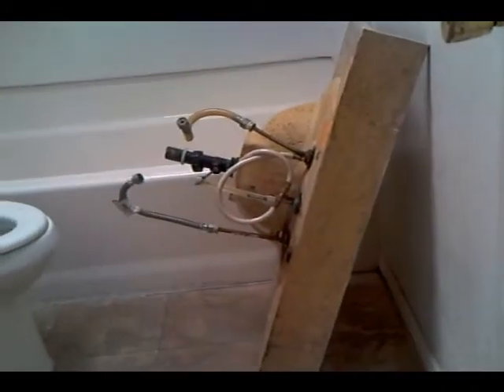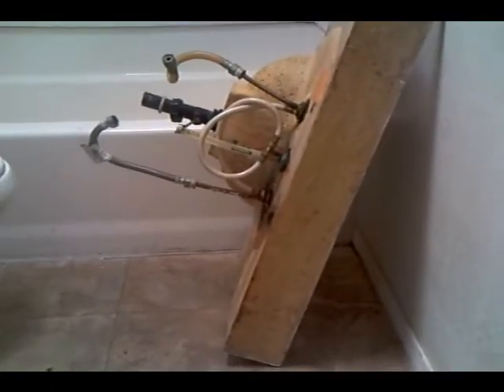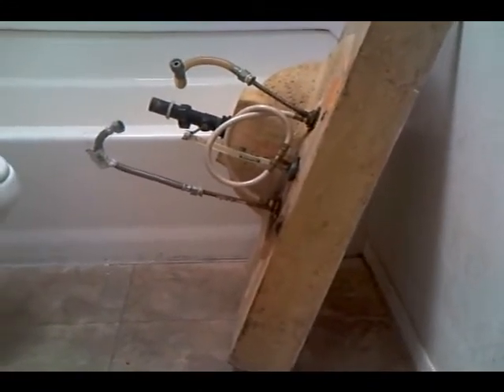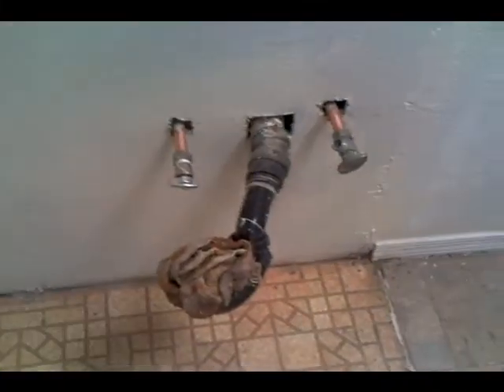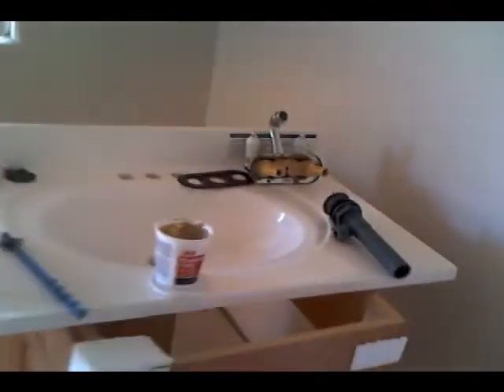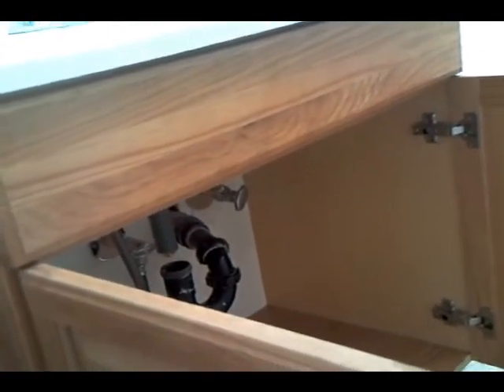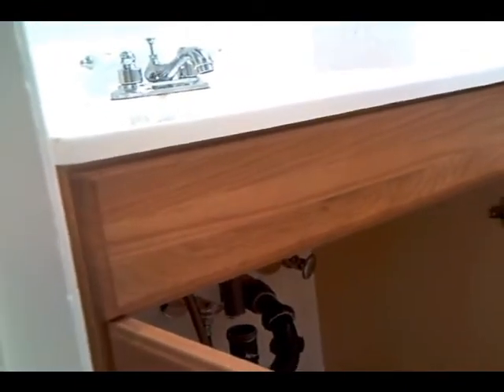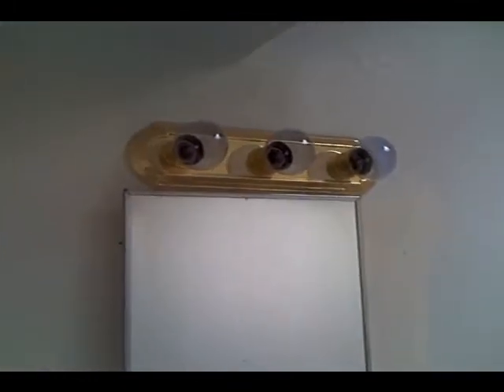new vanity and medicine cabinet.wmv